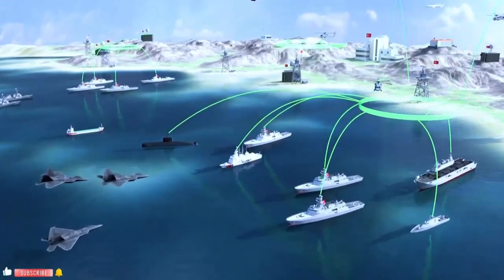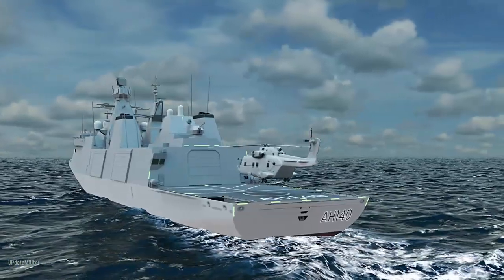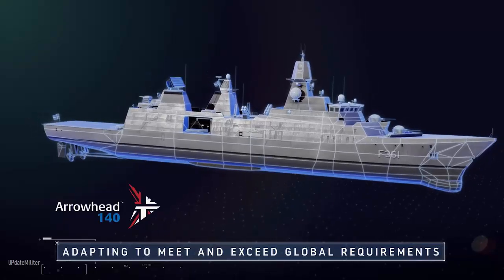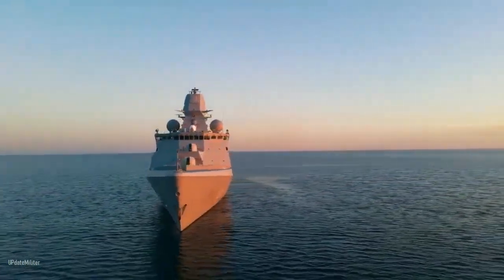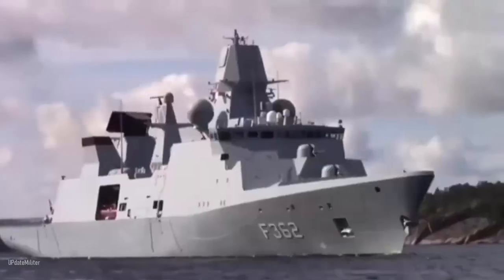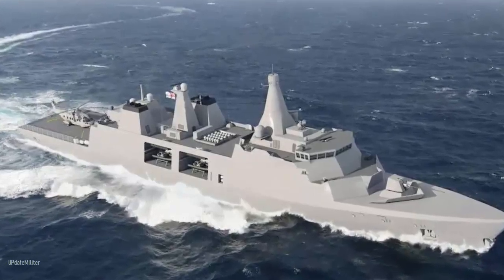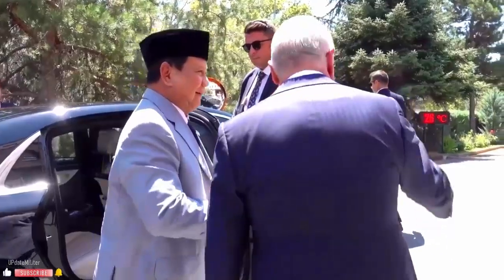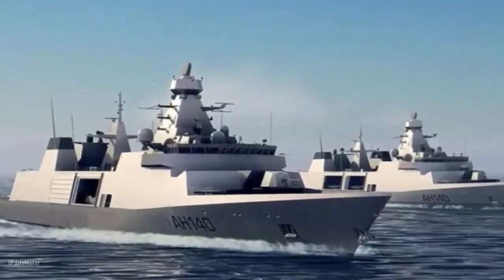Indonesias Merah Putih class Frigate What You Need to Know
Perfect, Complete Equipment All Available on the Indonesian Red and White Frigate Ship.
Indonesia’s Merah Putih-class Frigate: What You Need to Know.
A newly released infographic of the under-construction 140-meter frigate for the Indonesian Navy (TNI AL)—known as the Red White Frigate (Fregat Merah Putih)—reveals key details of its combat system configuration.
The Merah Putih-class frigate, a variant of Babcock’s Arrowhead 140 design, which itself is derived from the Royal Danish Navy’s Iver Huitfeldt-class frigate, is being built by PT PAL Indonesia in Surabaya.
The frigate’s equipment is categorized as “Fitted For, But Not With” (FFBNW) and “Main Contract Equipment”, with most weapons and sensors supplied by Turkish firms (Aselsan, Meteksan, Roketsan, and Havelsan) as well as Italian defense companies (Leonardo and ELT Group).

The FFBNW systems include:
CENK 400-N (referred as CENK-S aboard Turkish Navy news frigate TCG Istanbul) 3D S-band AESA long-range air and surface surveillance radar from Aselsan
Two of the four LIONFISH 12.7 TOP remote weapon stations (RWS) from Leonardo
Two B515/3 triple 324mm torpedo launchers from Leonardo for MU90 LWT torpedoes
MİDLAS Universal Vertical Launching System (VLS) from Roketsan, consisting of eight 8-cell modules (totaling 64 cells) for various surface-to-air (SAM) and surface-to-surface (SSM) missiles. This is the most important weapon system on board the new frigate but paradoxically it is not included in the main contract!
One of the two 76mm naval gun systems from Leonardo, installed at the bow in tandem position (B position).
The Main Contract Equipment includes:

METE HAN X-band multi-function radar (MFR) from Aselsan, mounted on the main mast:
“METE” is the name of CAFRAD’s X-Band module which comprises fixed face radar antennas
“HAN” is the name of the IFF unit on the top of the CAFRAD, comprises omni-directional antenna. However, the image paradoxically identifies Leonardo as the IFF supplier with likely the SIR-M-PA or another SIR-M IFF and MSSR (Monopulse Secondary Surveillance Radar) interrogator
Electronic Warfare (EW) suite from ELT Group, including R-ESM, C-ESM, COMINT and R-ECM capabilities (potentially identical to the ZEUS suite used on PPA-class vessels Indonesia acquired) with the R-ECM jammers not clearly identifiable in the diagram
MAR-D/CENK-200-N 3D X-band air and surface surveillance and helicopter approach radar from Aselsan, positioned on a secondary mast aft. The system also equips the upgraded Barbaros-class (MEKO 200 TN Track IIA/B) frigates.
FERSAH hull-mounted sonar (HMS) from Aselsan
ADVENT combat management system (CMS) and Combat Information Center (CIC) equipment from Havelsan
Target Designation Sights (TDS) from Aselsan
Two fire control radars, likely STIR 1.2 EO Mk2 from Thales or AKREP-100/200 from Aselsan or NA-30S Mk2 from Leonardo
Rheinmetall Oerlikon MILLENNIUM GUN 35mm Close-In Weapon System (CIWS). The weapon system also equips the Mardatinata-class (SIGMA 10514) light frigates
One of the two 76mm naval gun systems from Leonardo, installed at the bow in tandem position (A position).
At least eight KARTACA-N six-tube 130mm decoy launching systems (DLS) from Aselsan
AselsaIndonesian state-owned shipbuilder PT PAL is well underway with the construction of both ships at its facility in Surabaya City, East Java.
Based on Babcock’s Arrowhead 140 design, the Merah Putih frigate is expected to be Indonesia’s largest and most advanced surface combatant ever constructed. With a 140-meter length and a displacement of 5,996 tons, it marks a significant milestone in the country’s naval shipbuilding capabilities.
n might also provide navigation radars, laser warning systems, IRST system, torpedo defense system and SATCOM equipment.